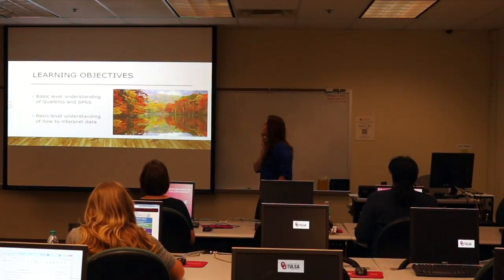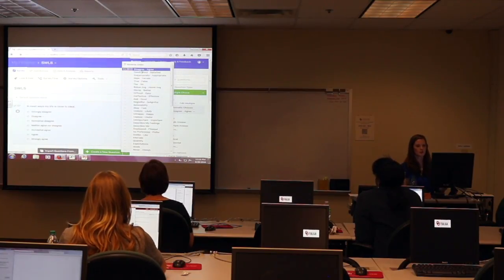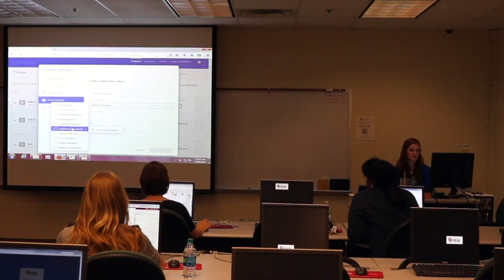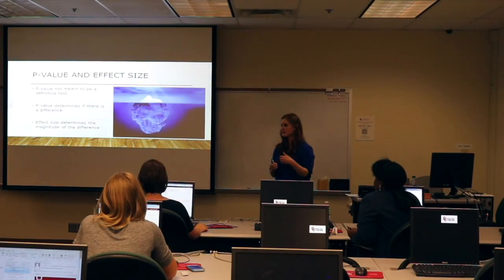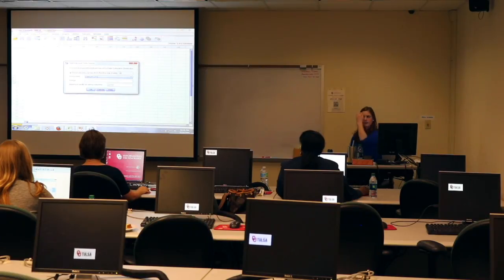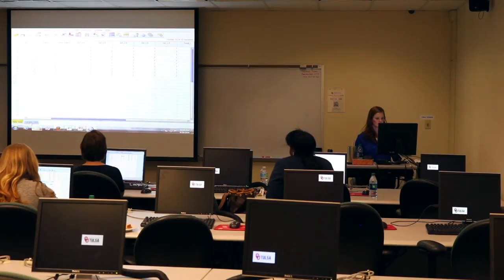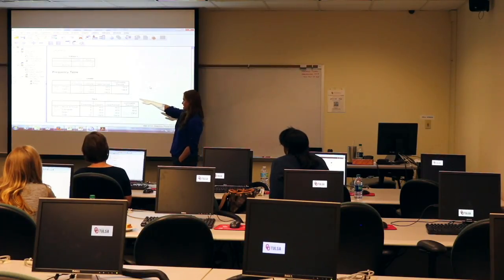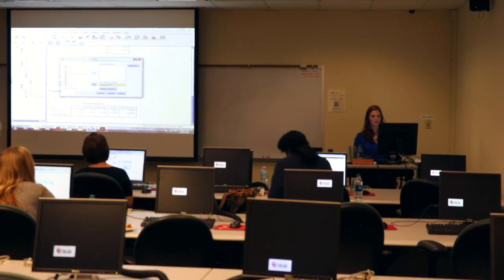The Research Process: Introduction to Qualtrics and SPSS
This video is about The Research Process: Introduction to Qualtrics and SPSS